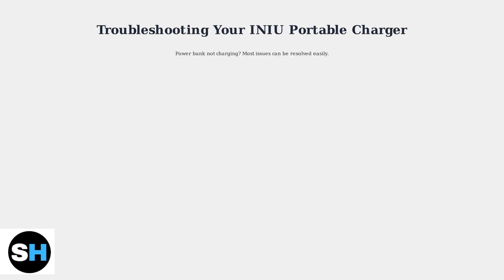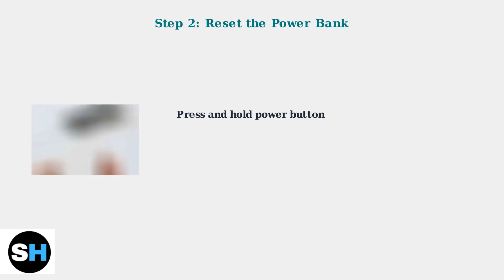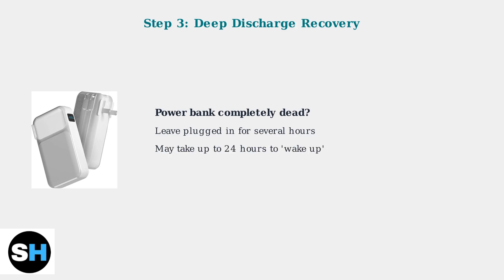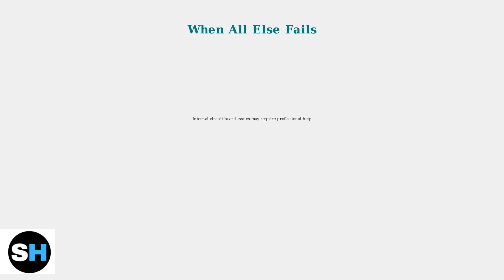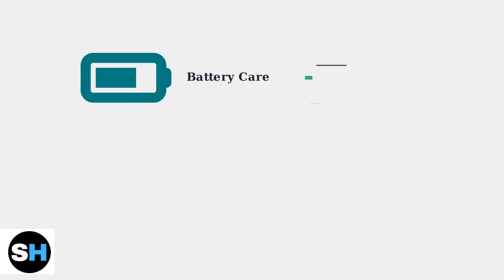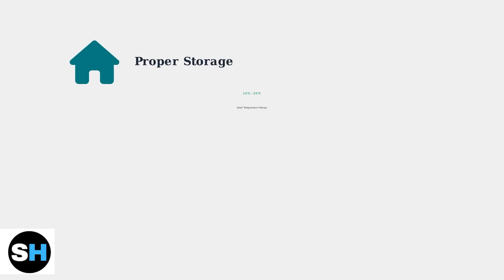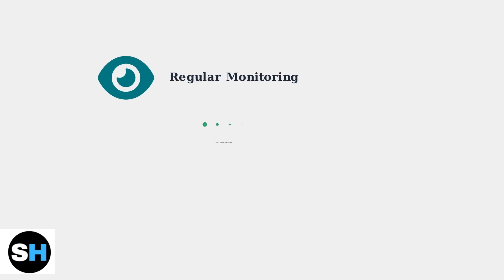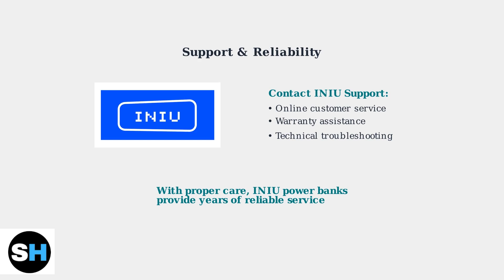INIU Portable Charger Not Charging – Fix Battery & Cable Issues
In this informative video, we tackle the common issue of the INIU Portable Charger not charging. If you're experiencing problems with your battery or cable, we provide step-by-step solutions to help you troubleshoot and fix these issues effectively. Learn how to identify the root cause of the problem, whether it's a faulty cable, a drained battery, or other technical glitches.